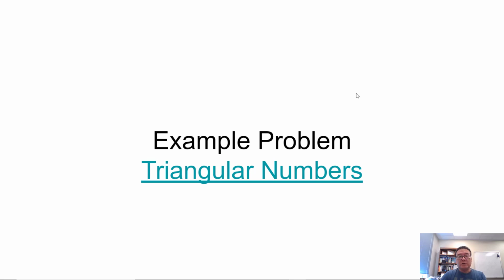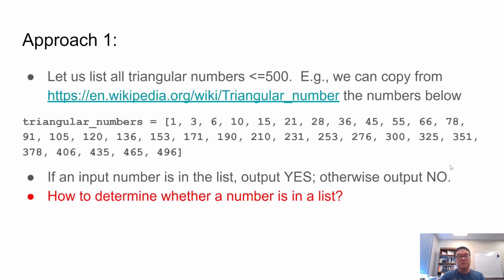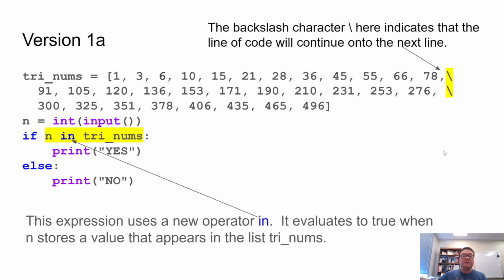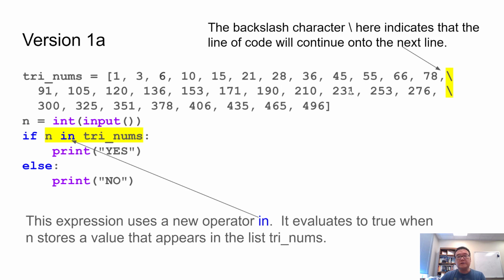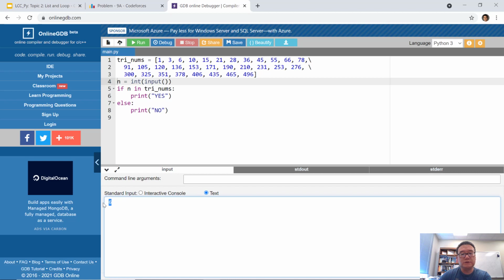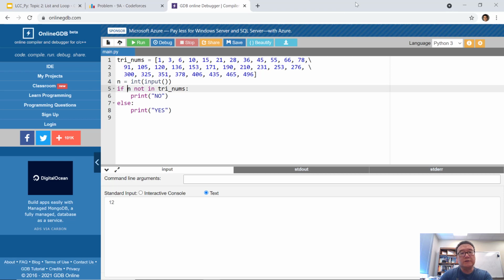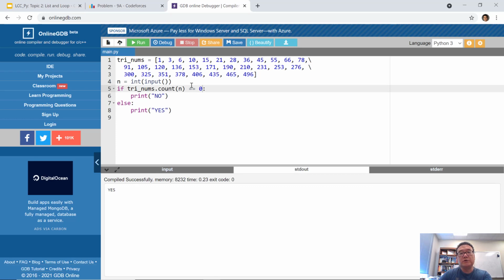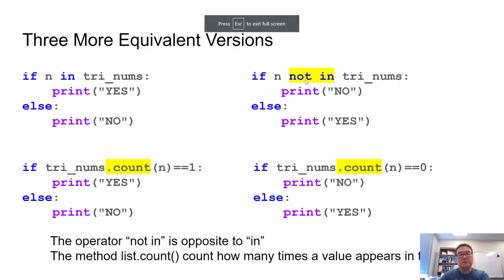LCC Topic 2: Video 5: Example 2: Part a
This video segment shows how to use the function in and count for lists.